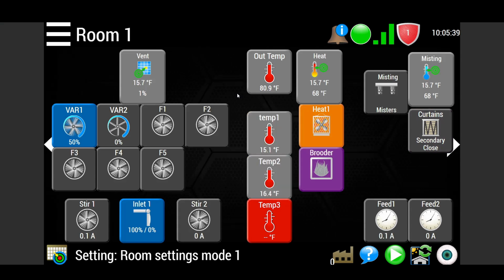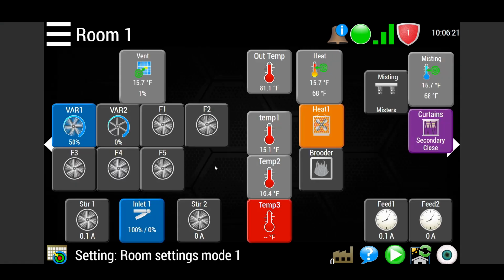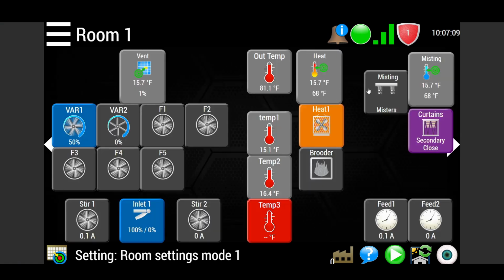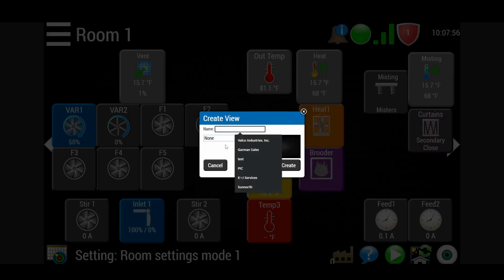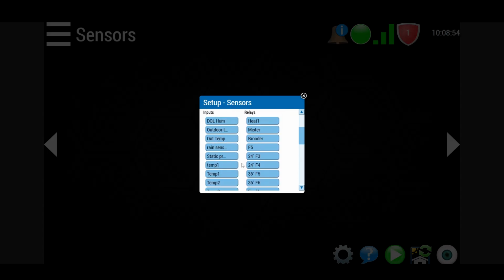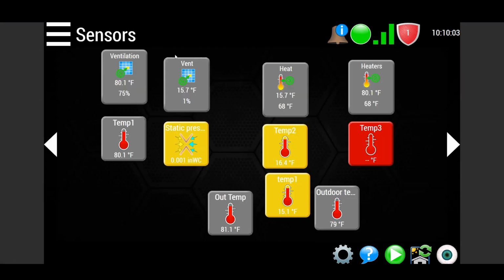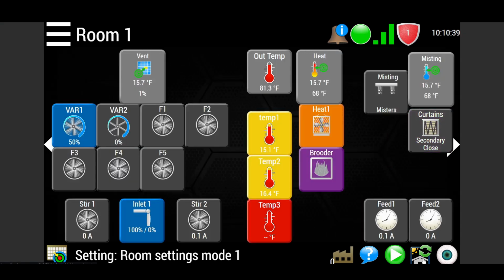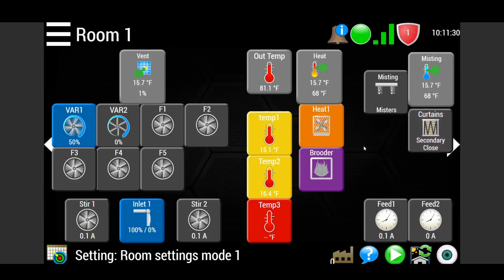How to Create Custom Views in AutoFlex Connect | Phason Controls Setup & Customization Guide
In this video, Daniel from Phason Controls shows you how to set up and customize views in the AutoFlex Connect. If your rooms have too much equipment to fit on one view, or if you want to group sensors and equipment from multiple rooms into a single view, this guide will help you organize layouts efficiently for better control and monitoring.

Daniel covers:
- Splitting large rooms into multiple custom views
- Grouping equipment and sensors from across multiple rooms into a single view
- Adjusting slideshow settings to hide overcrowded autogenerated views
- Creating custom sensor-only views for easy monitoring

With AutoFlex Connect, you can build a tailored control interface to fit your unique needs, ensuring smoother operation and faster access to essential data. Advanced control and data gathering are critical, but without clear, accessible views, you can't fully leverage the information. The fully customizable views in the AutoFlex Connect allow you to organize and display data effectively, so you can utilize it to its full potential.